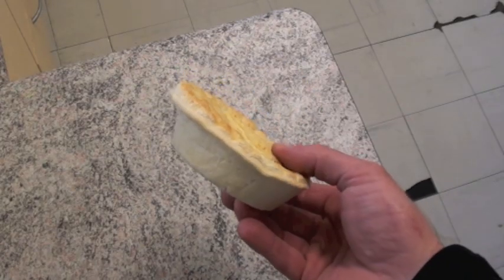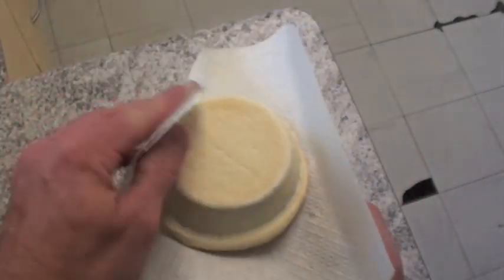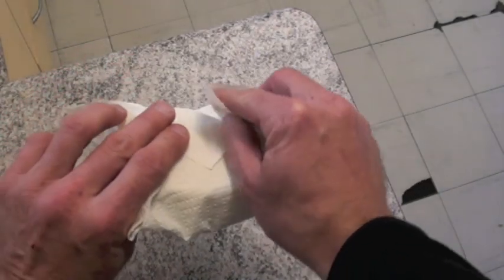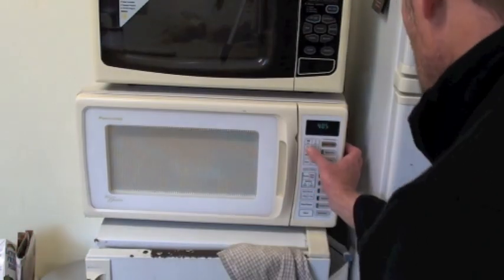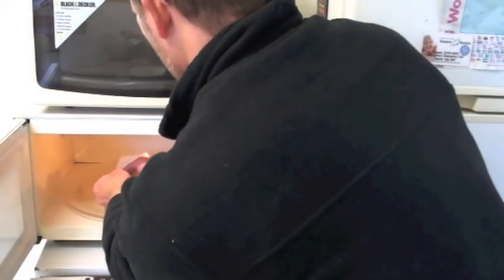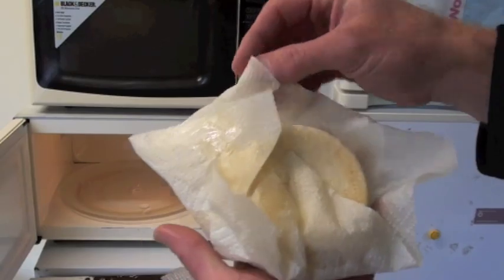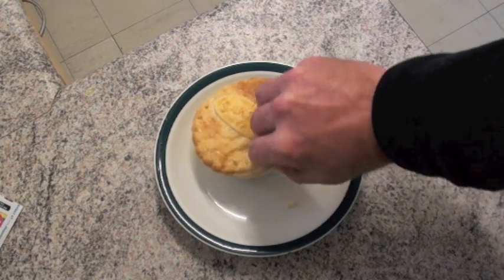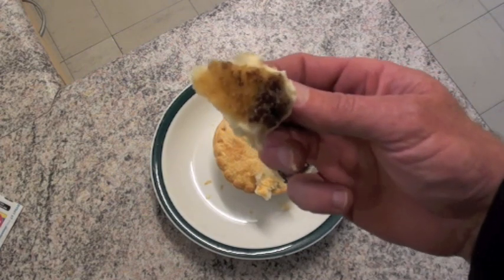HOW TO MICROWAVE A MEAT PIE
HOW TO MICROWAVE A FROZEN MEAT PIE SO it COMES OUT CRISP AND DELICIOUS